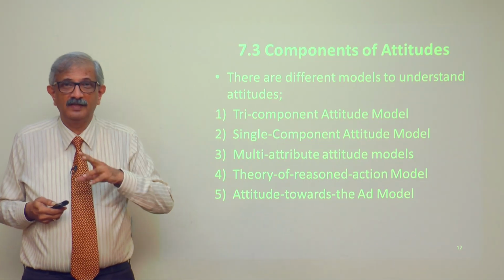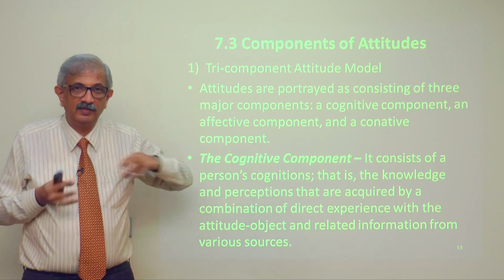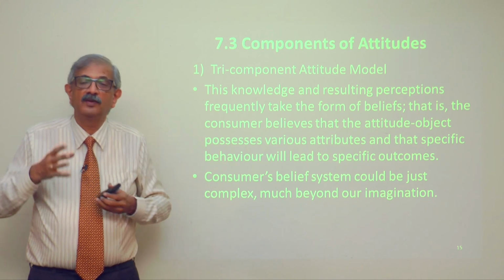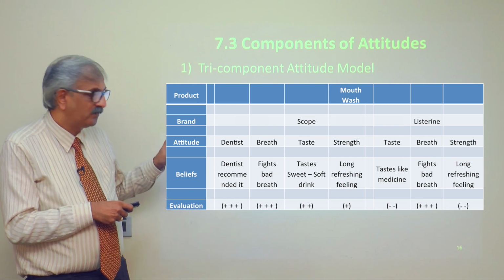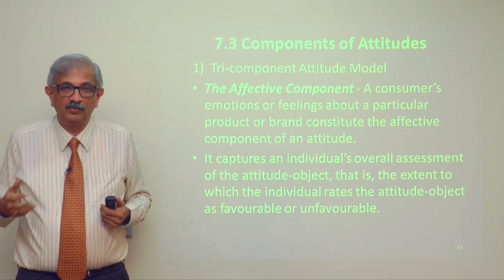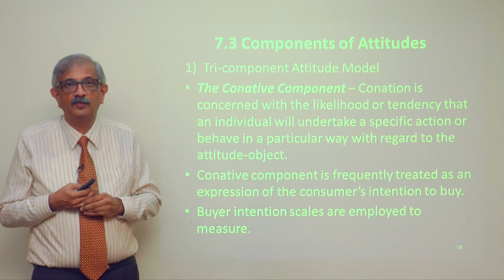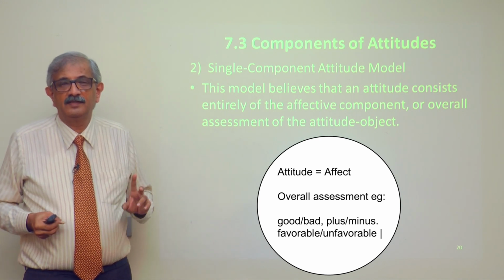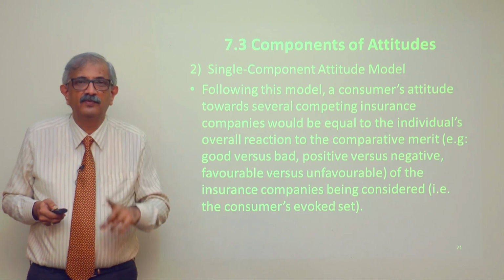CBB - Week - 06 Part 02 Models Explaining Consumer Attitudes